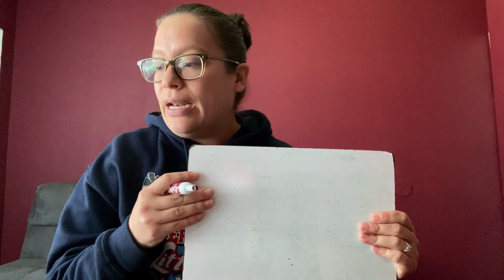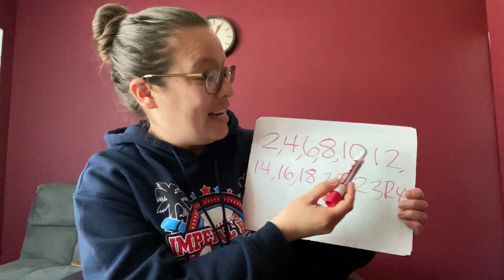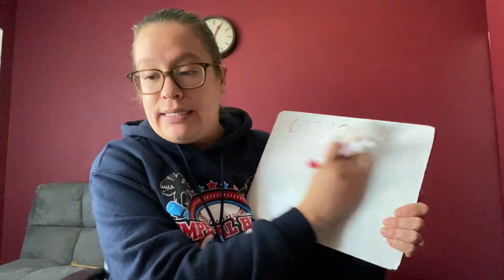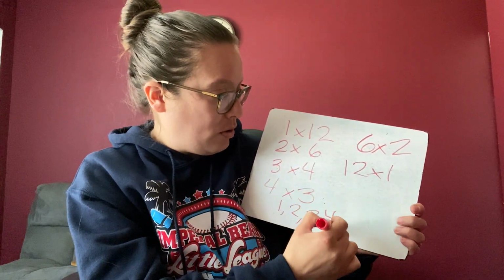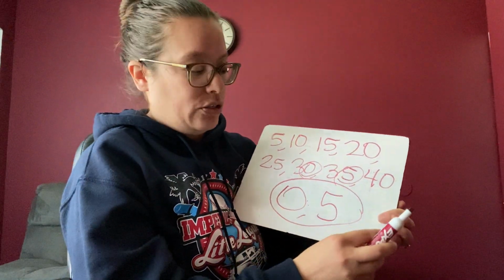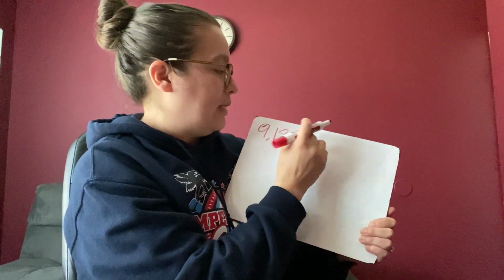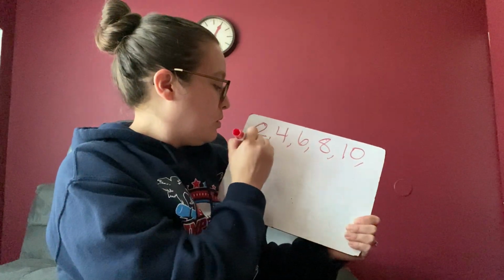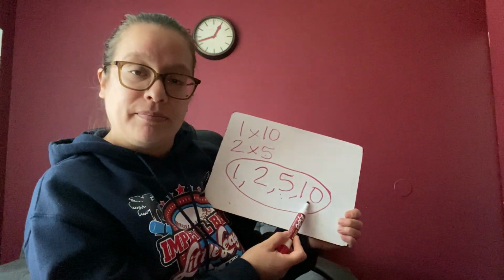Math: Lesson 55 Multiples